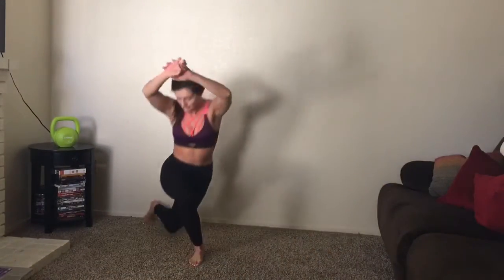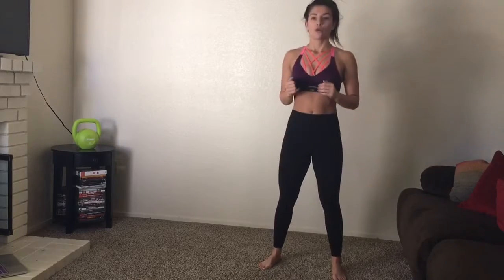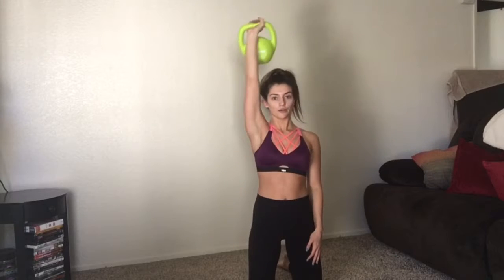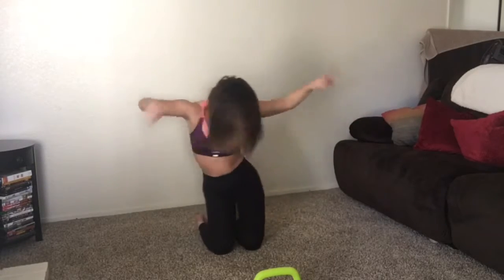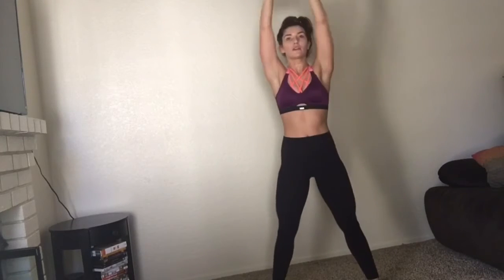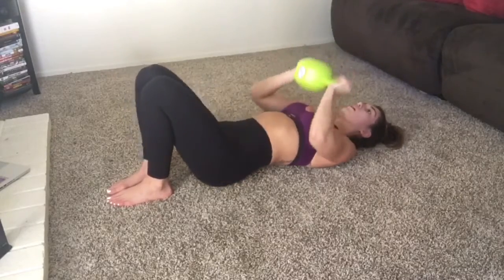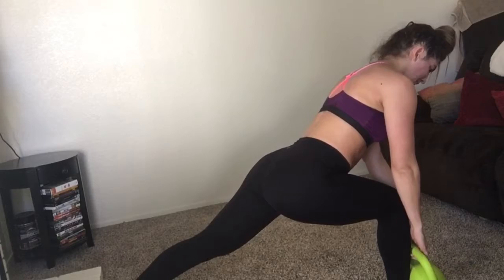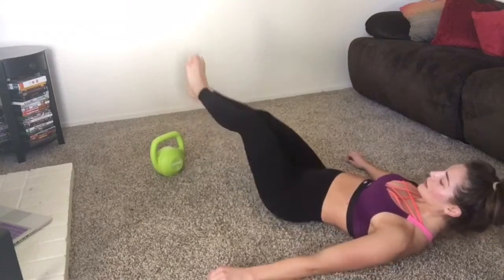QUICK AT HOME FULL BODY WORKOUT | 30 mins, little to NO weight.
The kettlebell I am using is 10 lbs!

WARM UP:

Curtsey lunges 20 reps, increasing speed after 10 reps
Jump squats 20 reps
Push ups (on the knee version is totally great) elbows facing in for 10 reps

Workout:
Squats (Legs hip distance feet facing out) , Sit low and squeeze glutes at the top) for 15-20 reps
Kettlebell swings 20 reps
Shoulder press with kettlebell alternating arms 10 reps
Bicep curls 10 reps each arm
Push ups legs elevated on chair or couch for 8 reps
Tricep extentions 10 reps each arm
Alternating balance curtsey lunge 10 reps on each leg

CARDIO SERIES:
Jumping jacks, high knees, jump rope, dance party (anything that keeps your heart rate up) for TWO MINS.

Kick backs with kettlebell on foot 15 reps each leg
Squat to shoulder press for 15 reps
Plank alternating hand taps on kettlebell (till failure)
Active lunge bent over row for 15 reps each side switch legs

Ab series:
Basic crunch with legs up / feet facing ceiling
Alternating toe touches
Oblique twist

(I did as many reps as I could for each ab exercise!)

PLEASE LET ME KNOW IF YOU TRIED THIS !!

xoxox